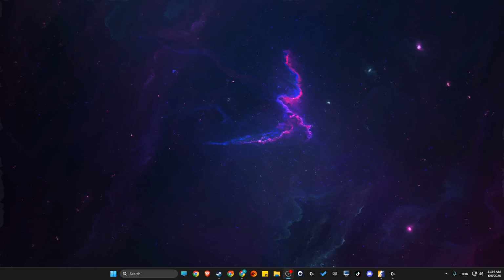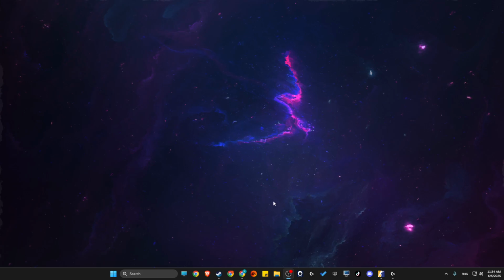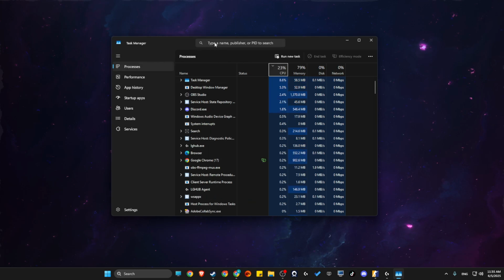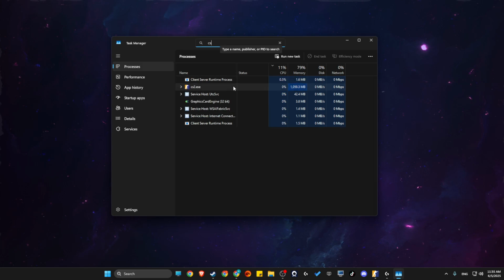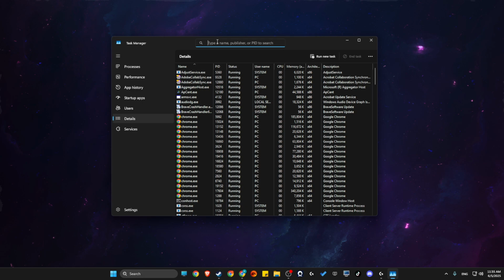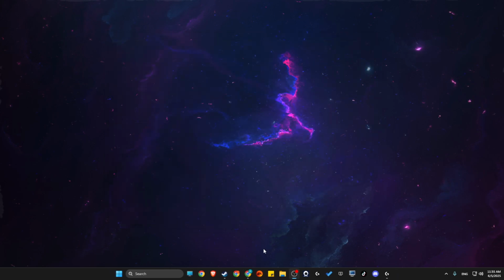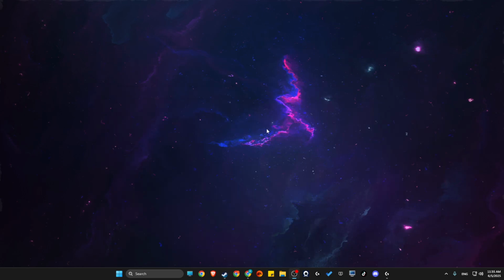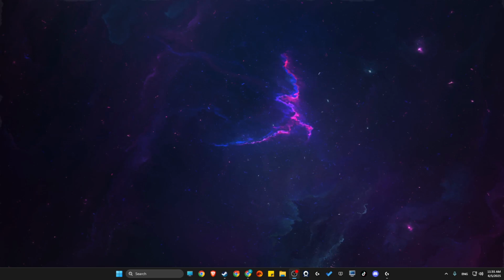How To Fix Only One Instance of Game Can Be Running at a Time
In this video I will show you How To Fix Only One Instance of Game Can Be Running at a Time. It's really easy and it will take you less than a minute to do it!